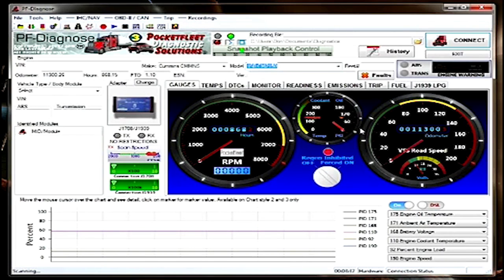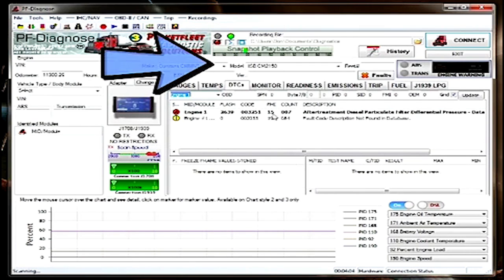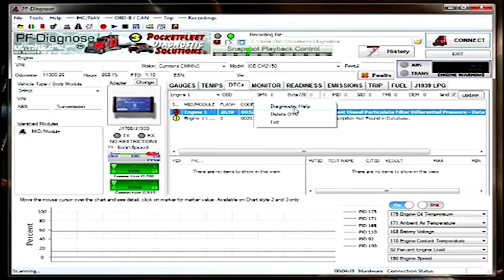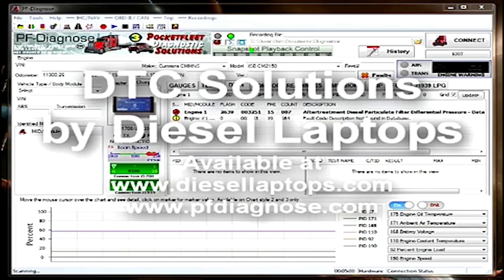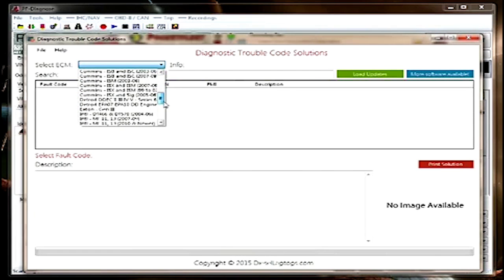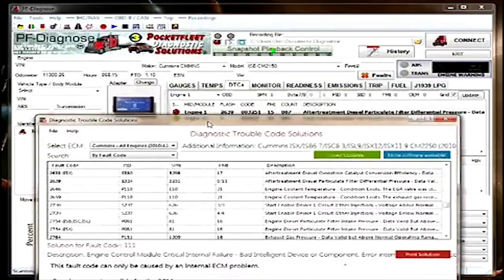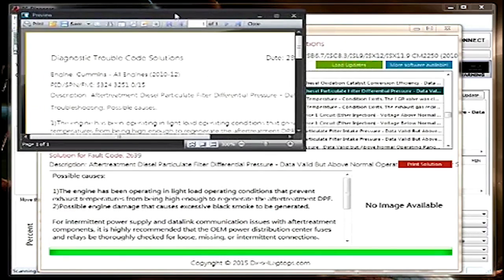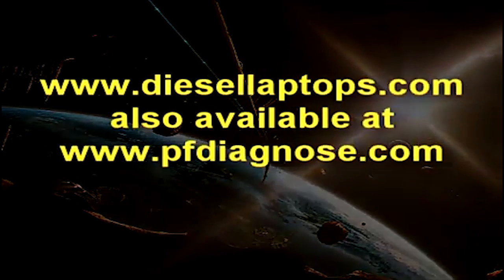Troubleshooting Diagnostic Trouble Codes (DTCs) with PF-Diagnose and DTC Solutions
Finding the code is only half the battle. Knowing how to fix it is entirely different thing. This video will explain how you can use PF-Diagnose and DTC Solutions to obtain codes and obtain repair information on virtually any diagnostic trouble code you run across for commercial trucks.